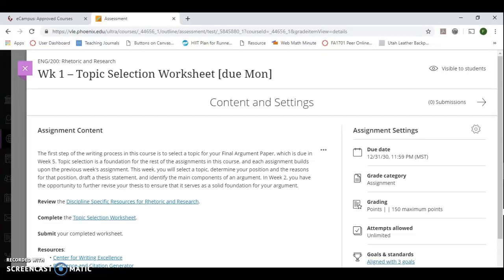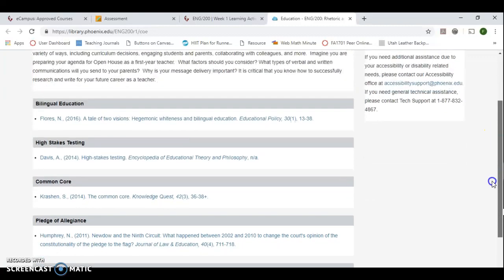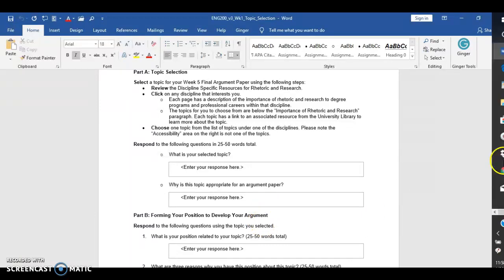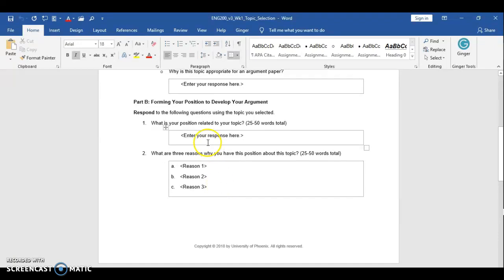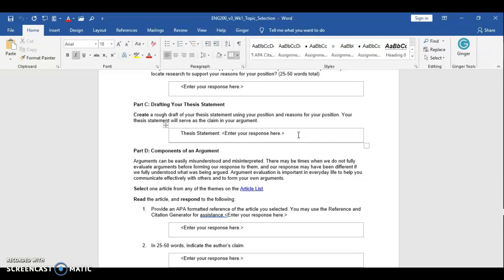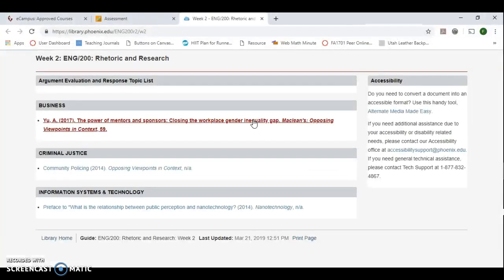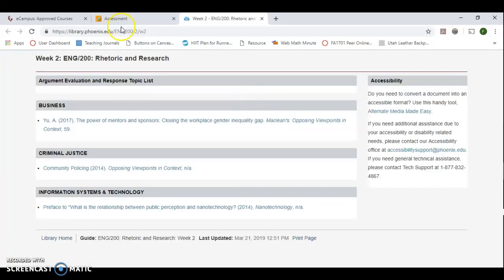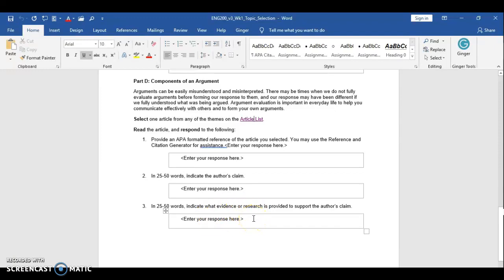ENG/200 Week 1 Assignment: Topic Selection Worksheet